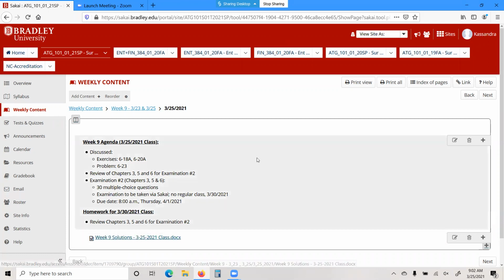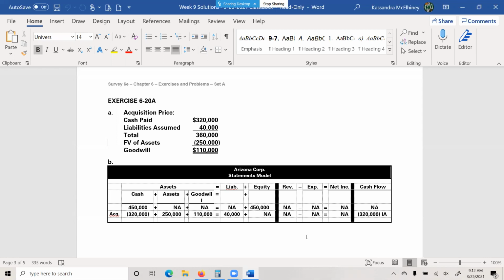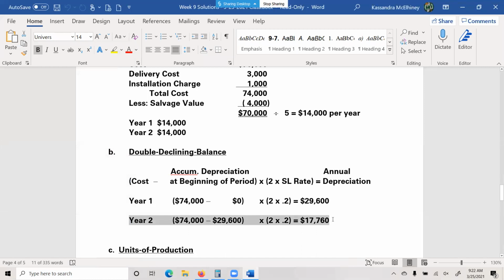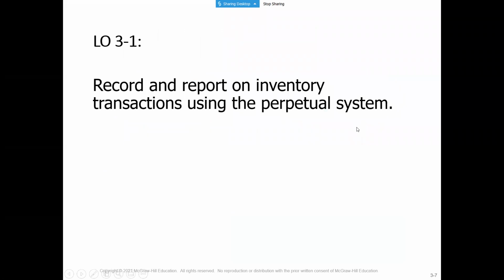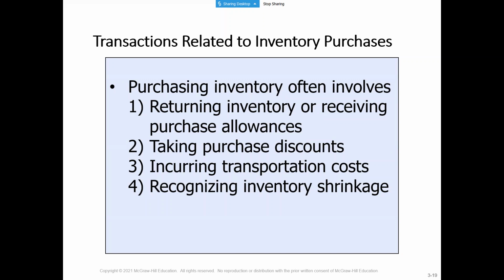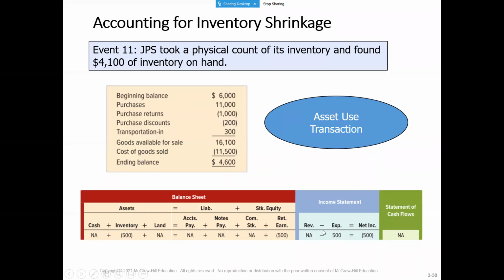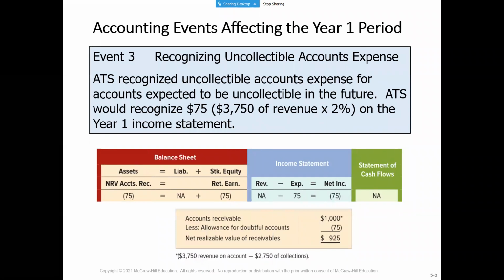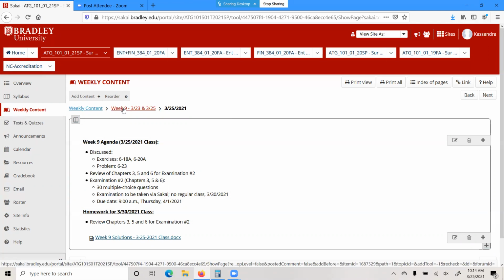ATG 101, Week 9 (Thursday 3/25/2021)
Chapter 6 problems & Exam 2 review (chapters 3, 5 & 6)